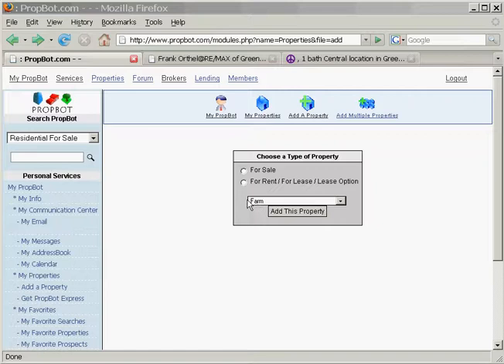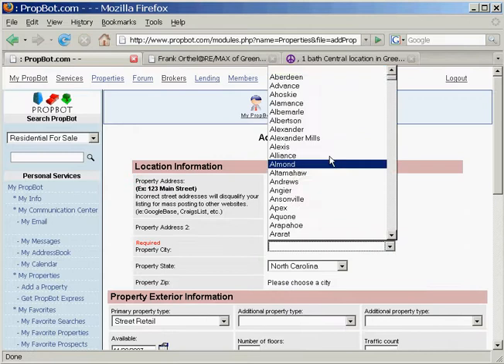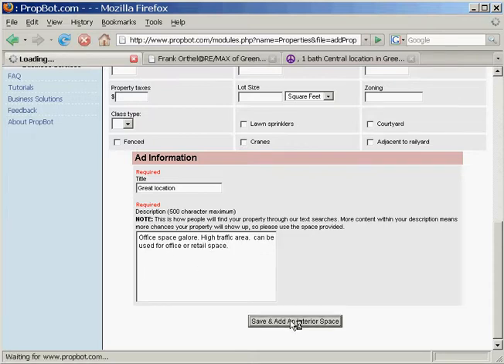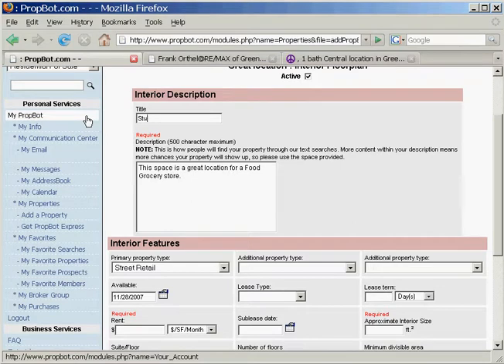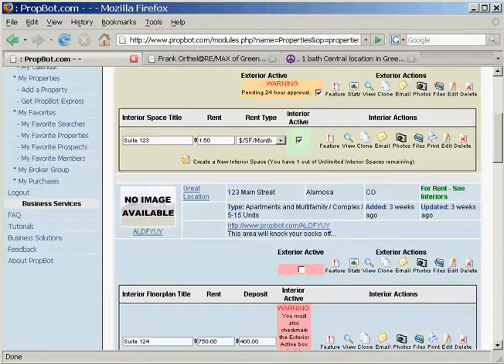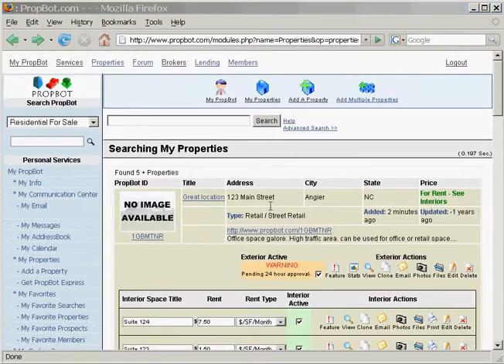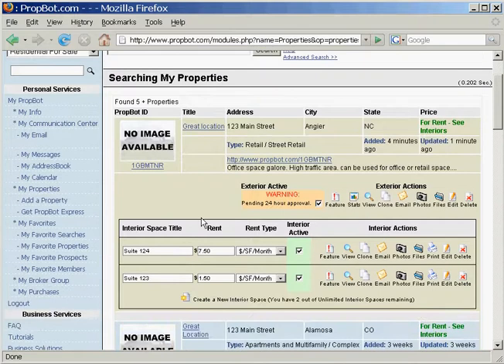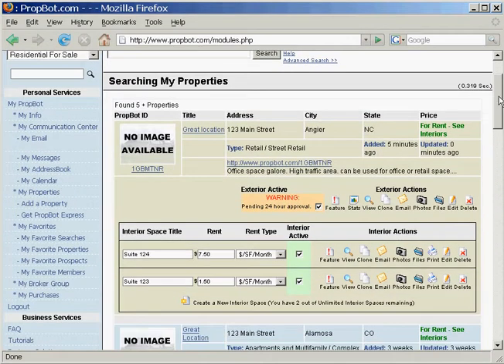Adding in a Commercial For Lease Property Listing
This video will show you how to add in a commercial for lease property listing within the PropBot.com system.